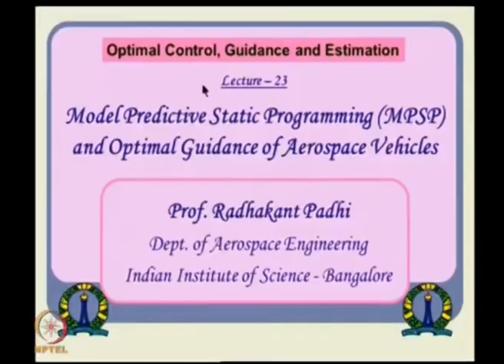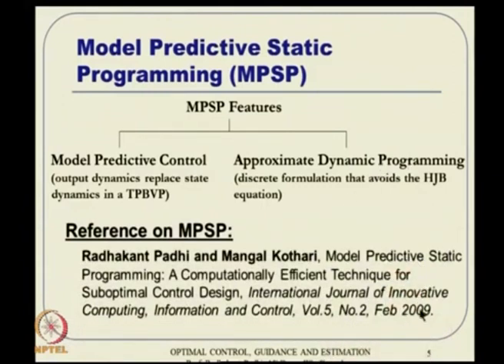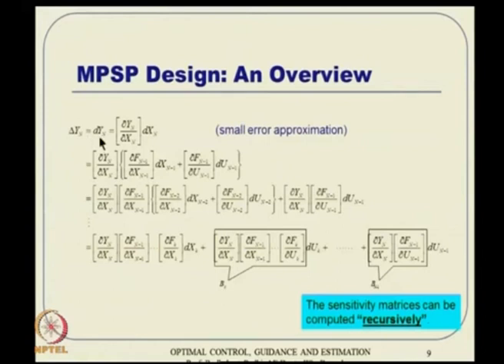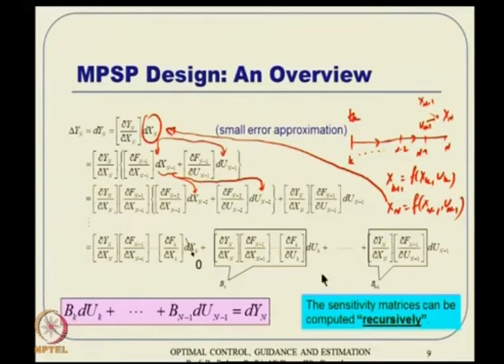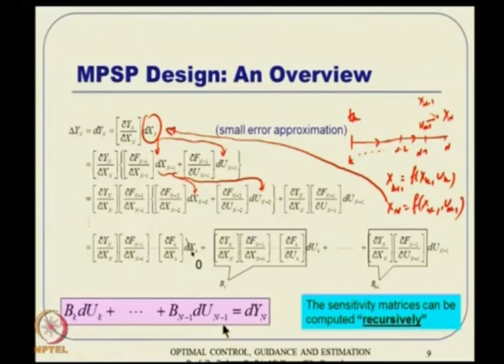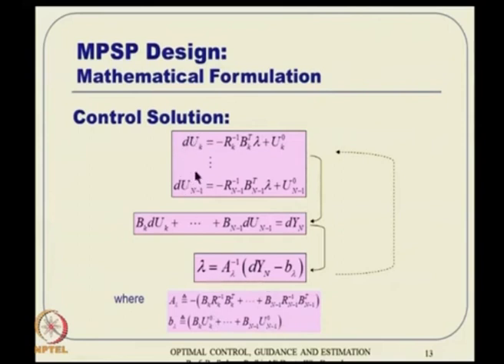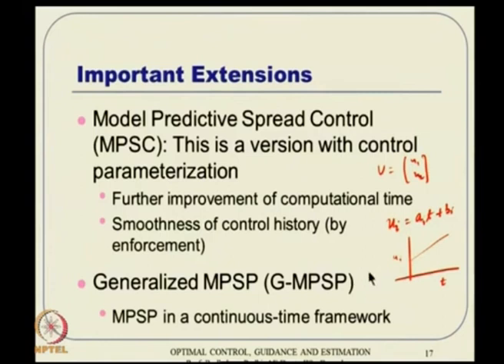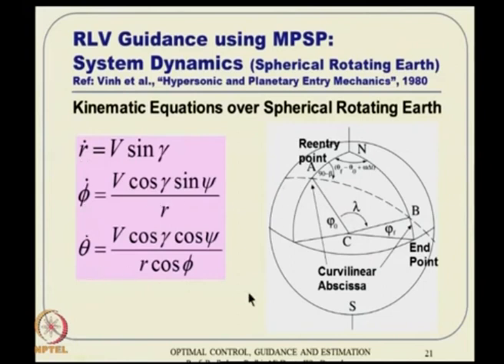23: Model Predictive Static Programming Optimal Guidance of Aerospace Vehicles